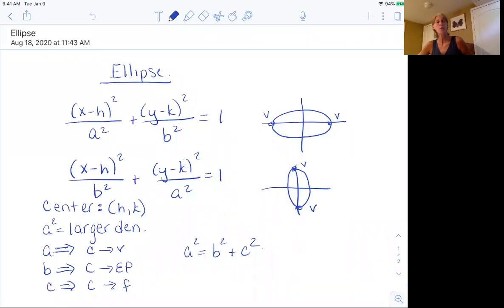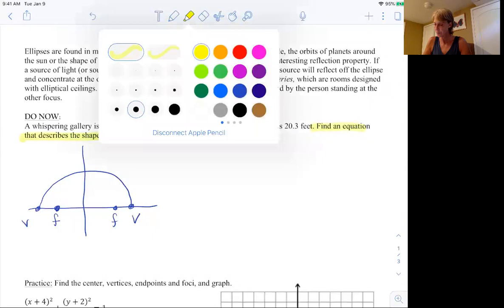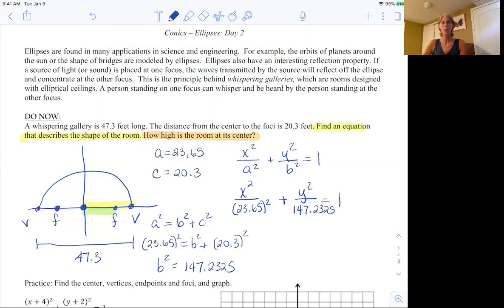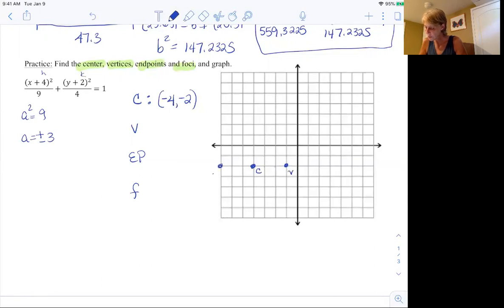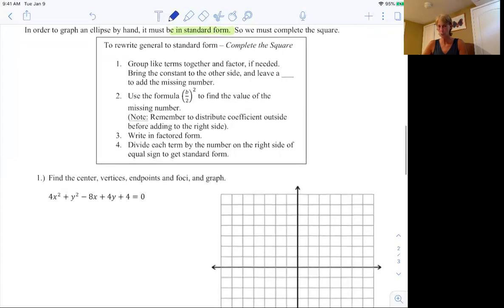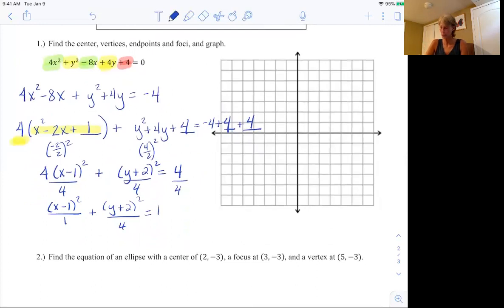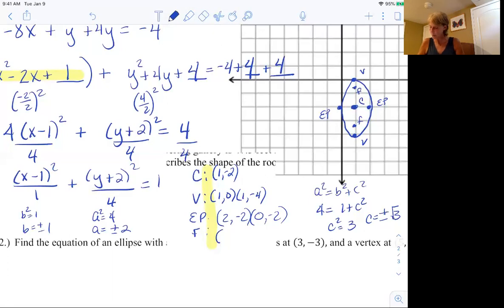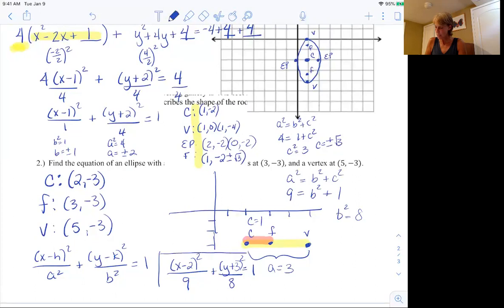Unit 2: Conics - Lesson 2; Ellipses Day 2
This video is the second day of ellipses. We will learn how to go from general to standard form, and practice more graphing when the ellipse is not centered at the origin.